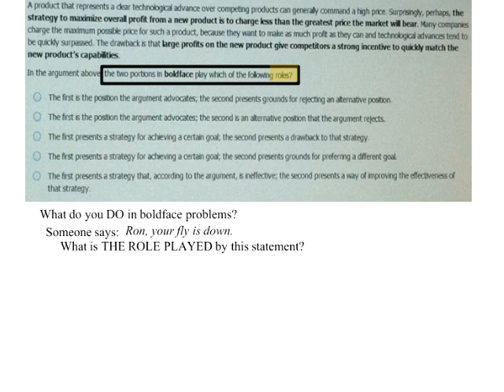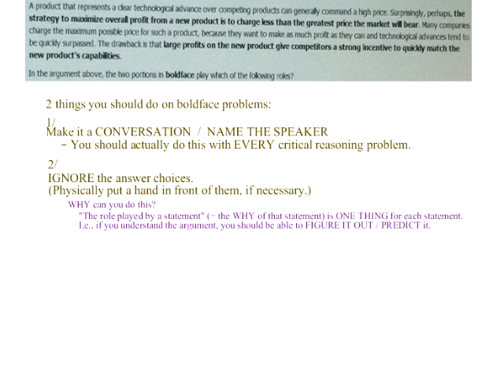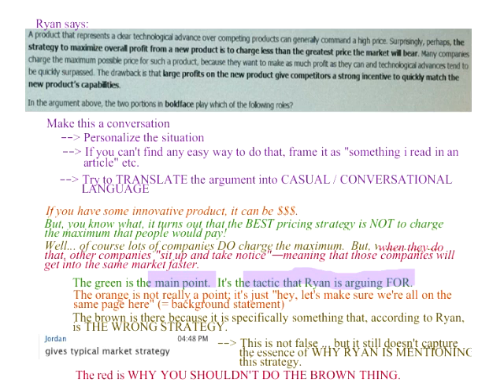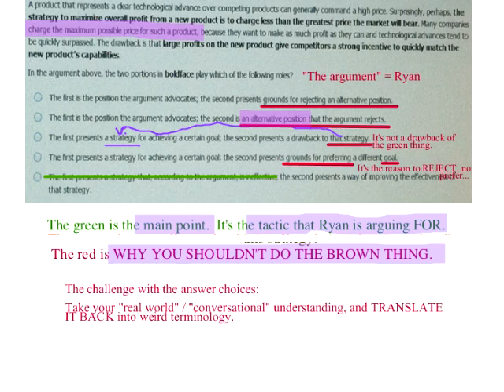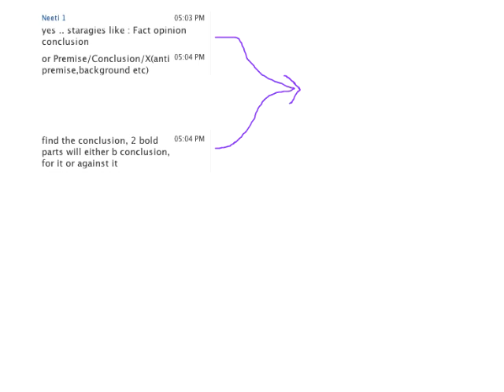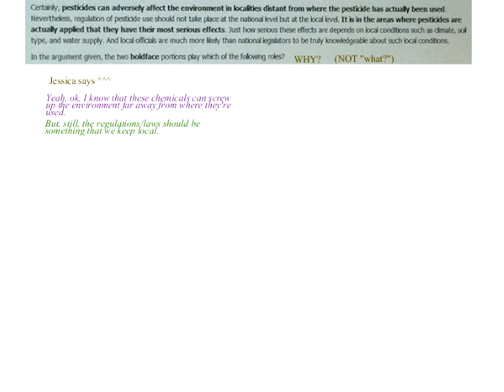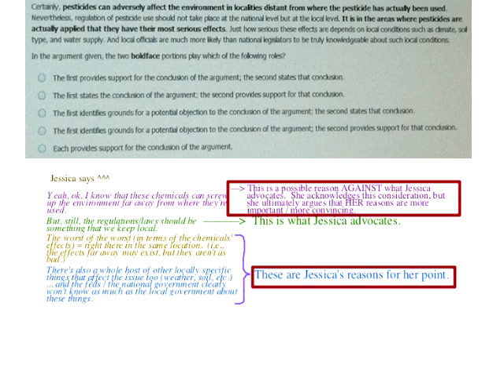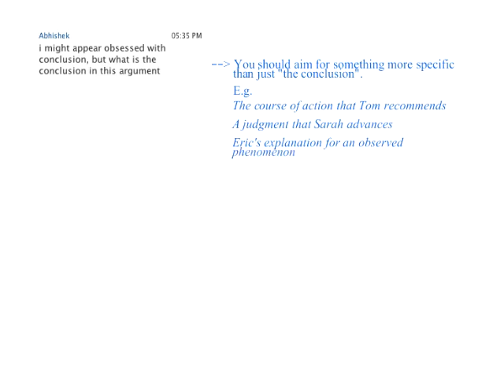18. Critical Reasoning (BOLDFACE Question)-Thursdays with Ron-July 11, 2013